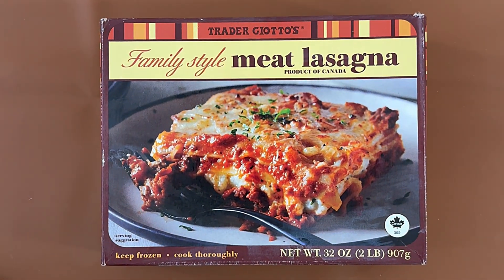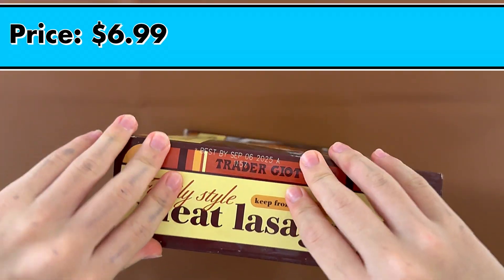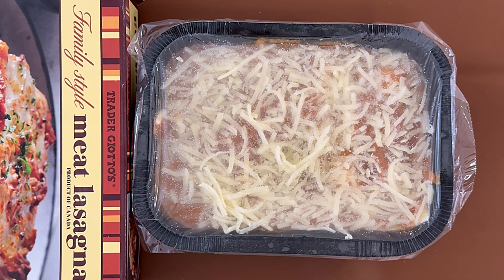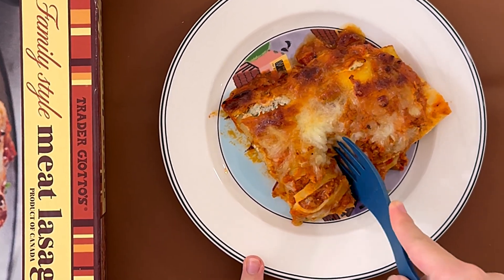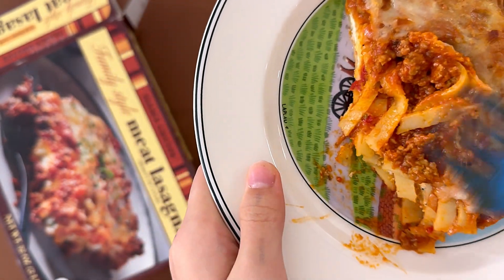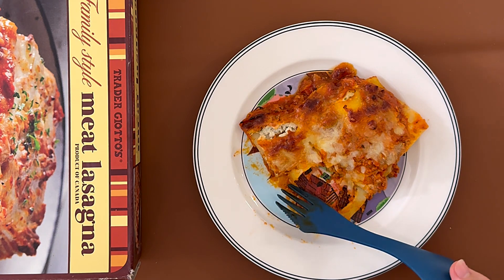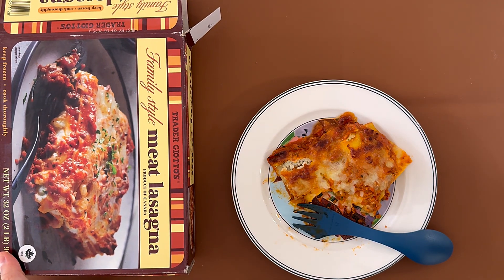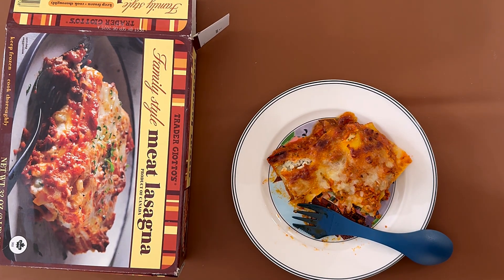Family Style Meat Lasagna - Trader Joe’s Product Review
Family Style Meat Lasagna From @traderjoes